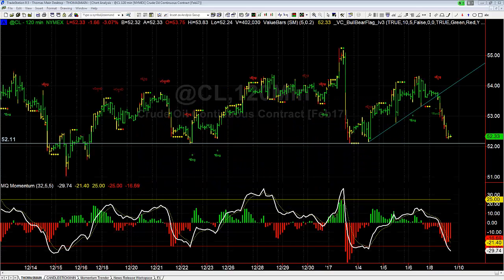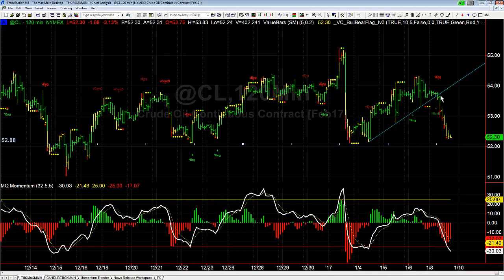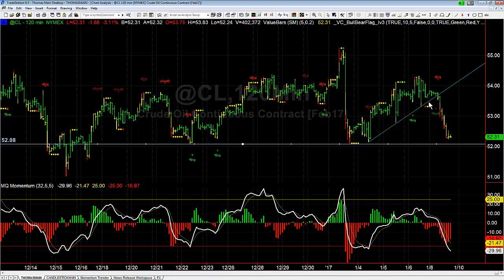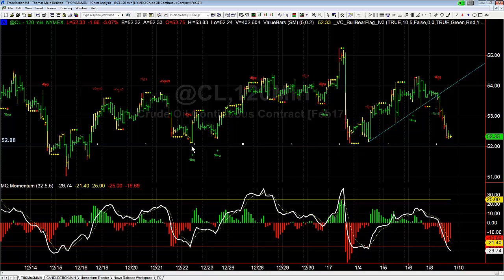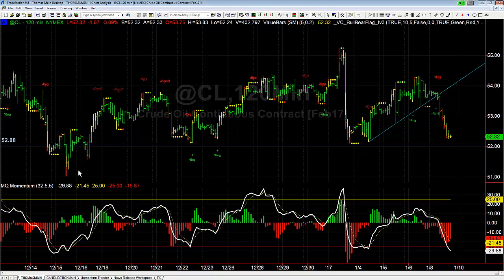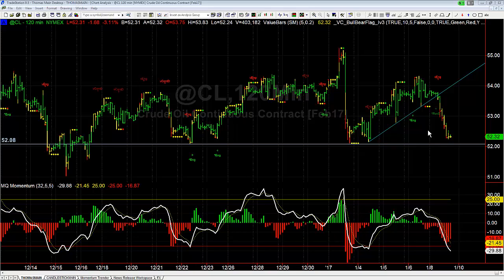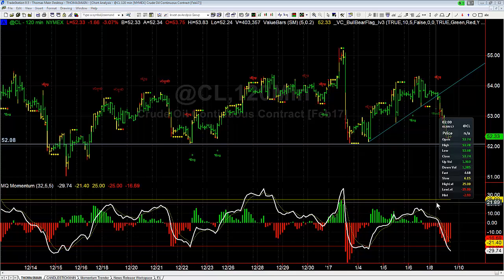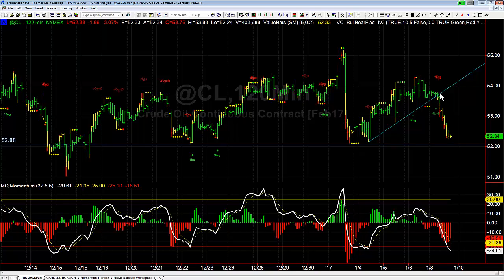Crude Trendline Break and Run Lower Jan 9 2017